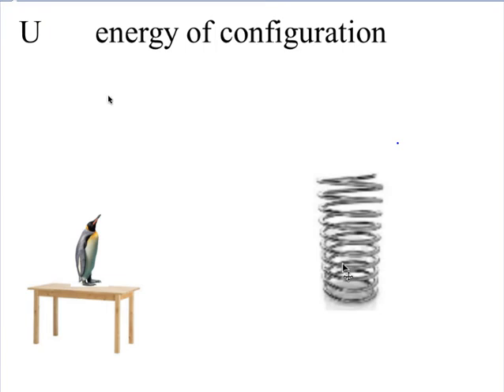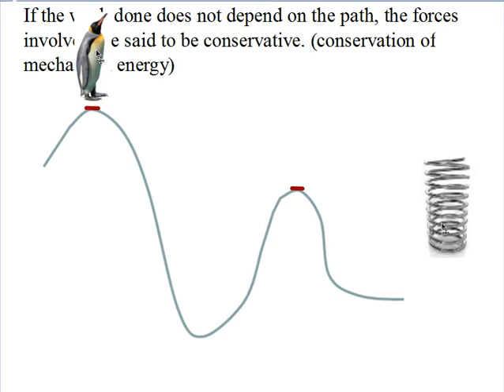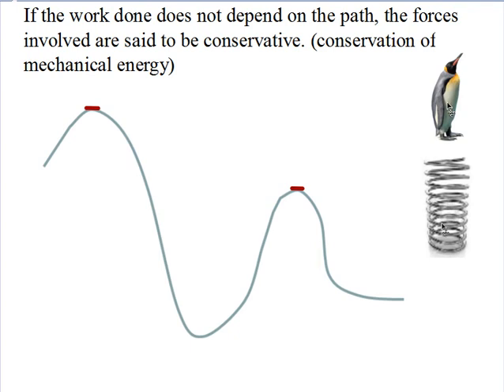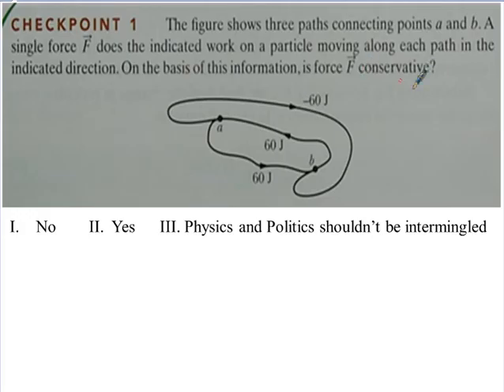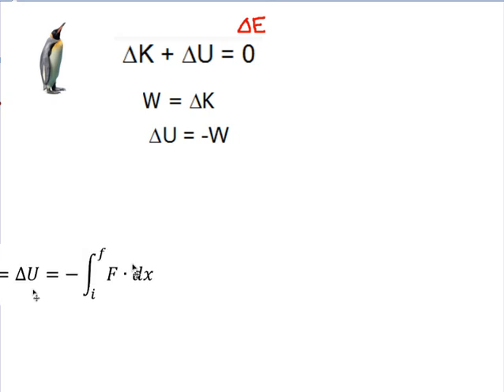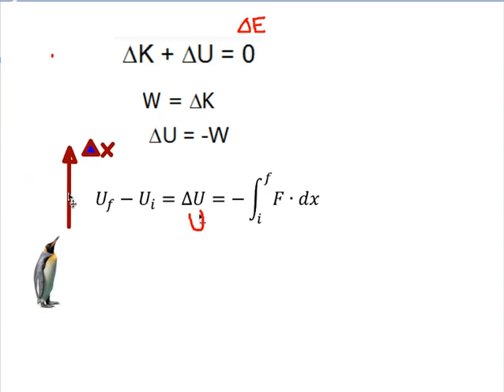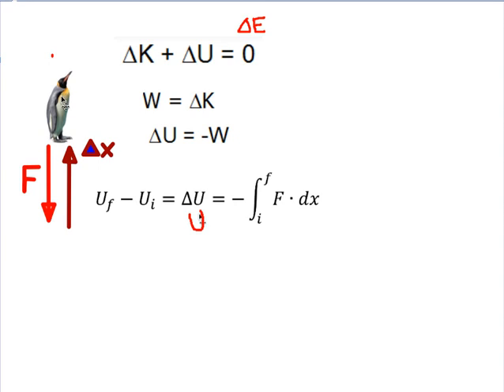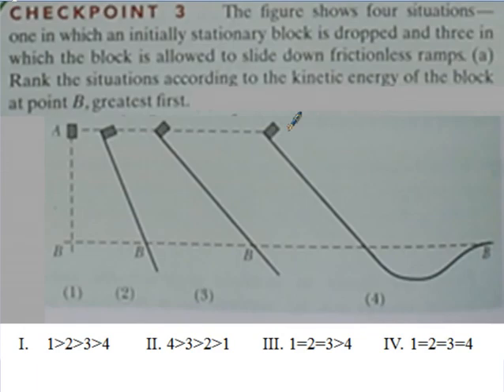Day18 AP potential energy